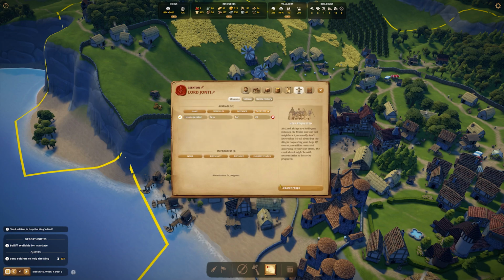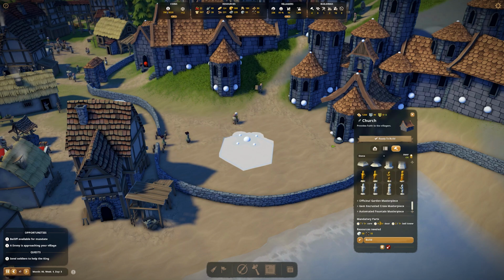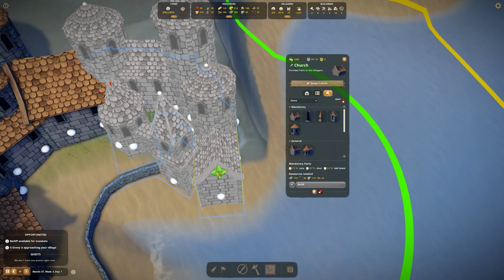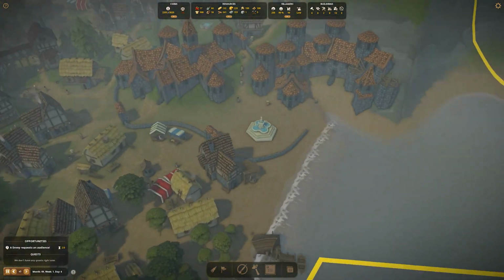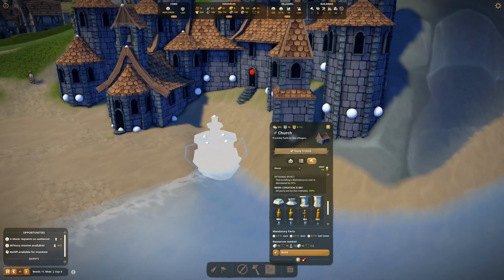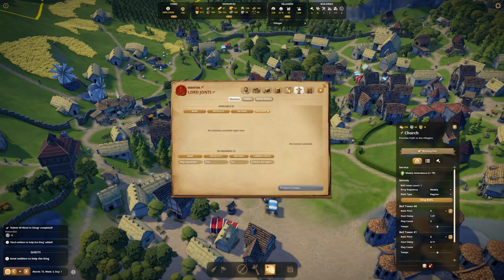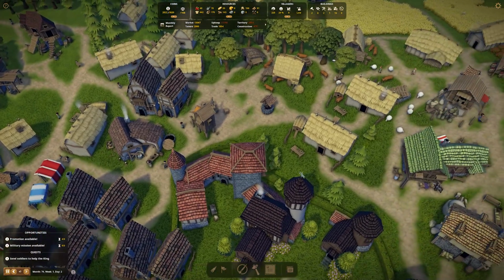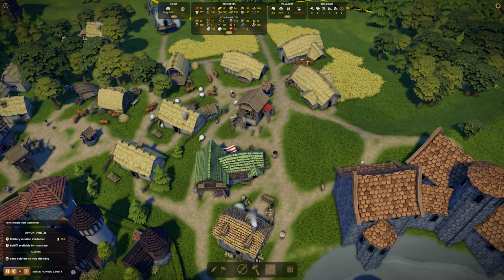The Great Church Perch Search | Foundation 1.8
Foundation received a large update at the end of last year, let's dive in!

Among other things, the engine provides the player with robust building tools, to create countless unique monuments that will seamlessly integrate into your settlement.